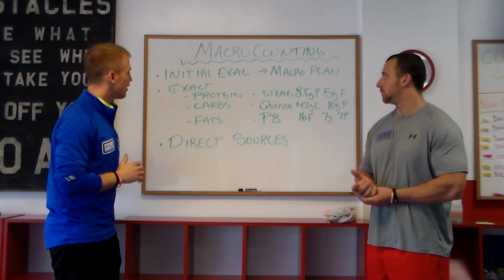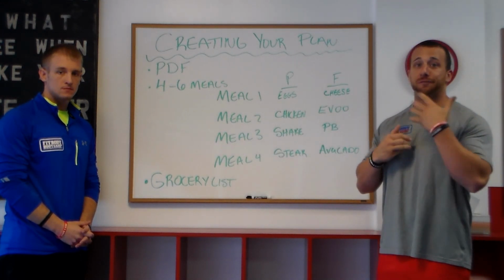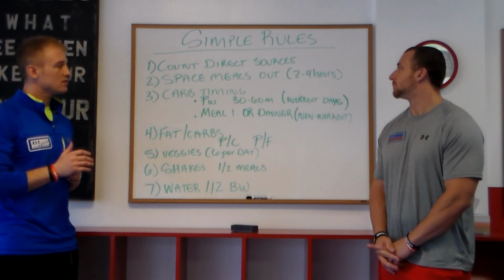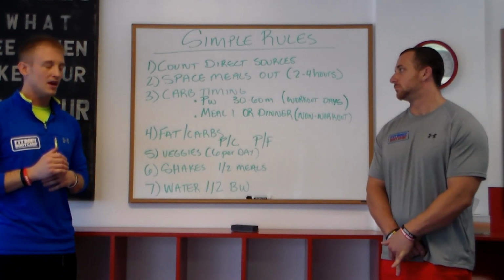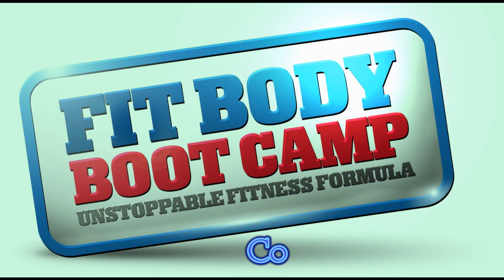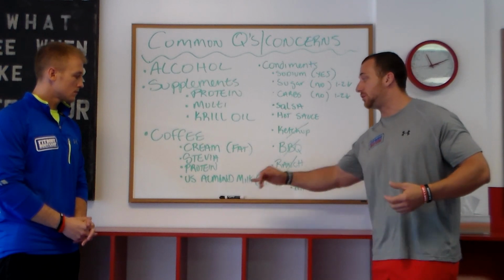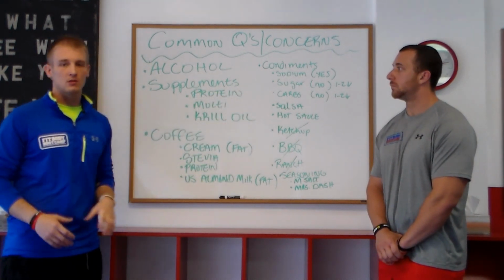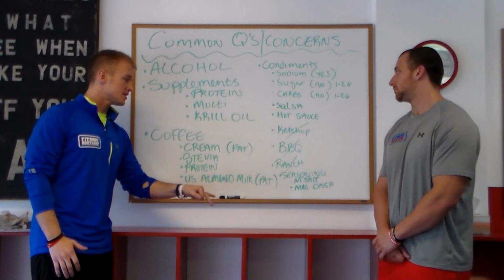Nutrition Guide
Grand Haven Fit Body Boot Camp Challenge Nutrition Guide, as well as some helpful tips for maximizing your results while using our program!